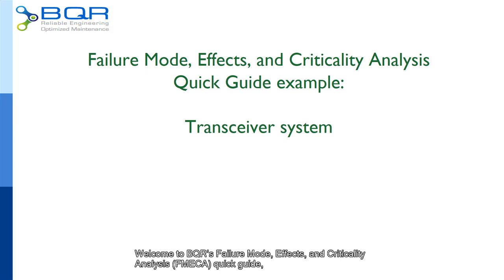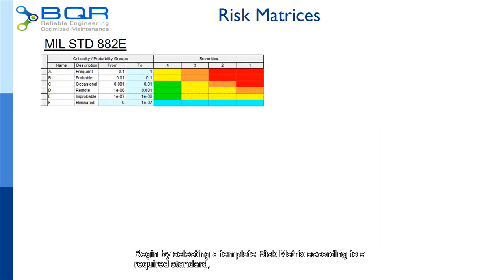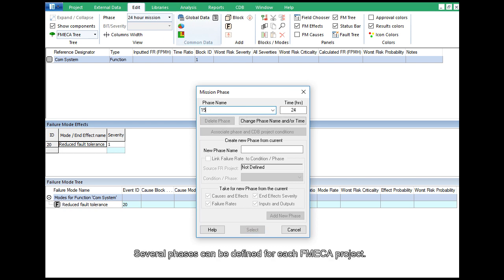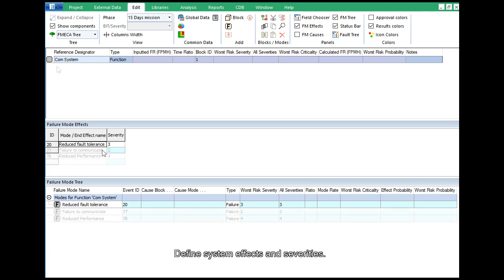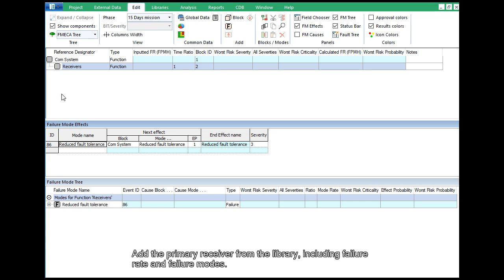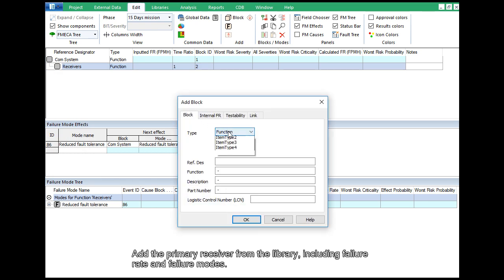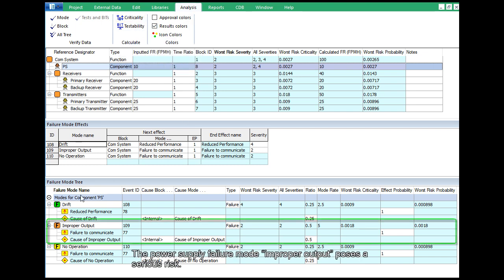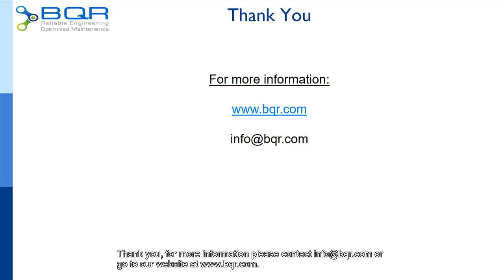BQR FMECA quick guide - Block Level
A quick guide to BQR’s FMEA / FMECA software capabilities, presented using a transceiver case study.
The software includes:
-Flexible risk matrix which supports all standards
-Failure mode libraries -Import and Export options
-Calculate severity and criticality for all failure paths up to the system level
-Supports functional, component and software level analyses
-Several effects can be defined for each failure mode
-Fault Tree display for root cause analysis
-Tree views for easy input-Color coded user notes can be inputted for keeping track of project progress
-Detailed help and wizard for beginners and advanced users